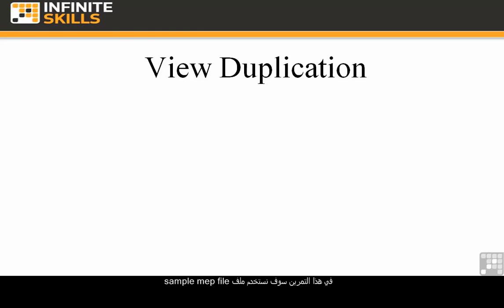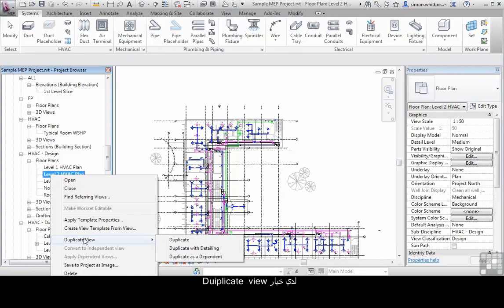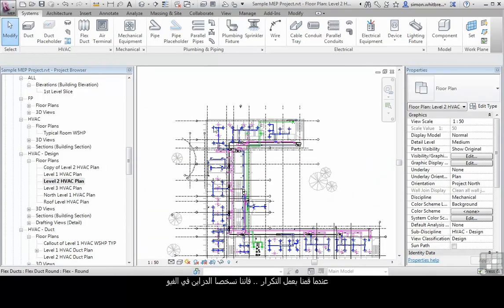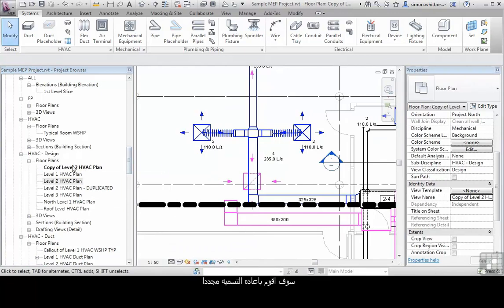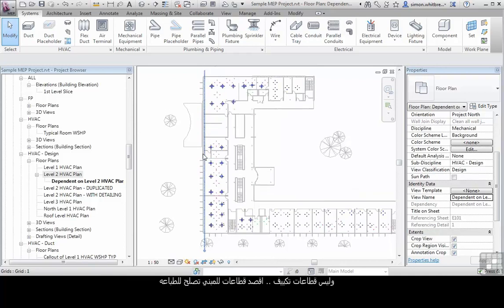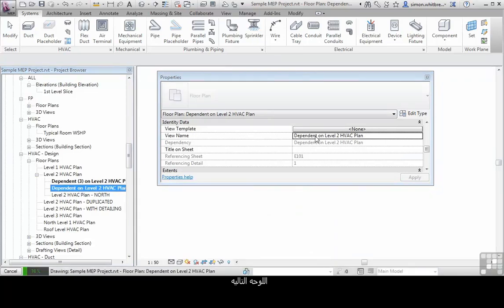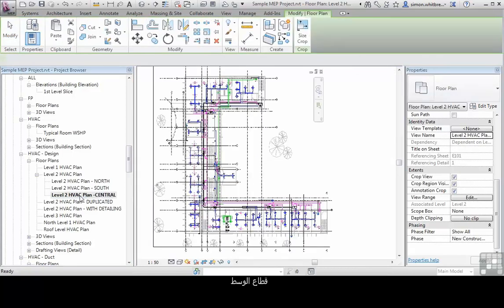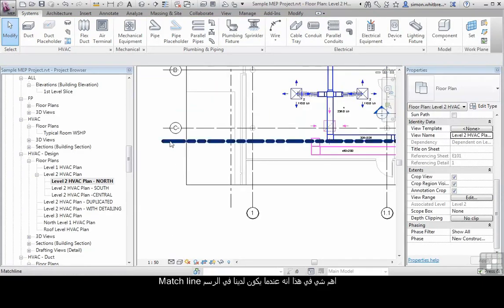Chapter 5-3 : View Duplication